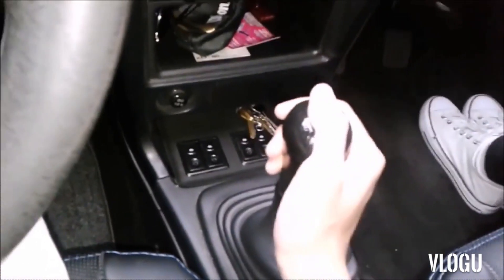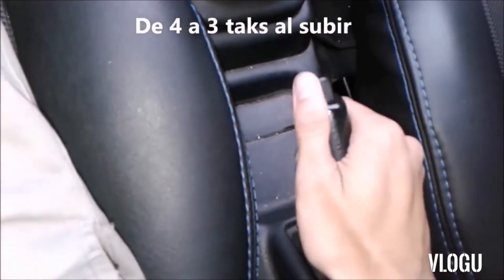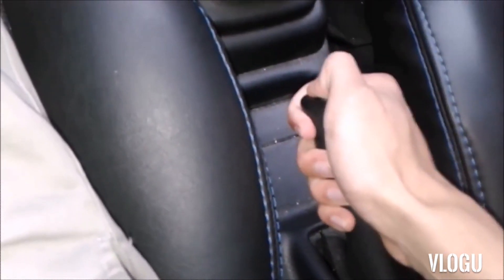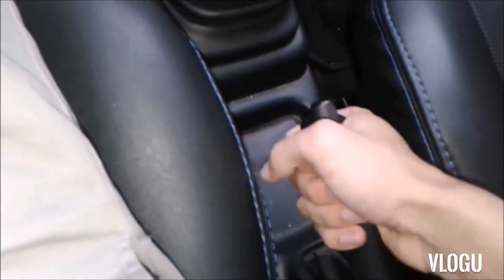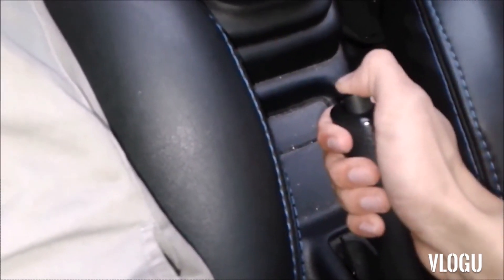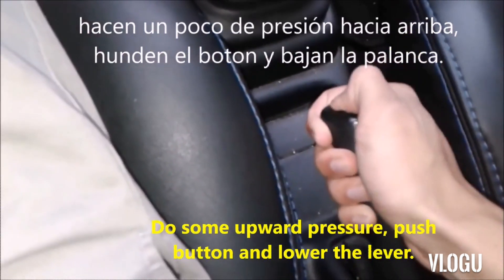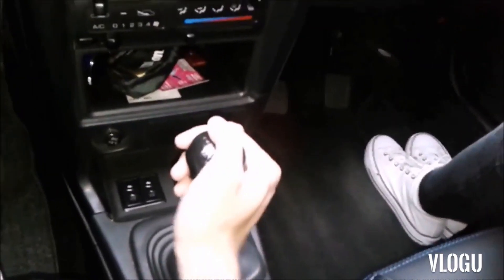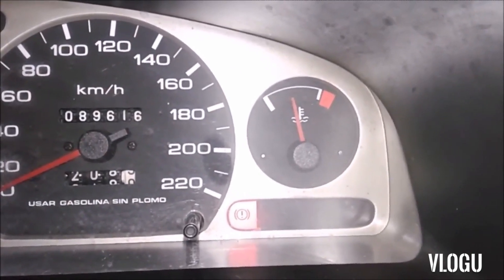driving tutorial/unsaon use sa handbrake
ginawa  ko  ito para dagdag kaalaman  sa  into..